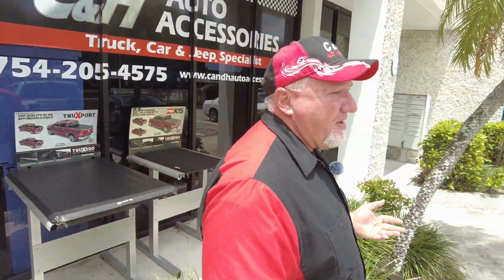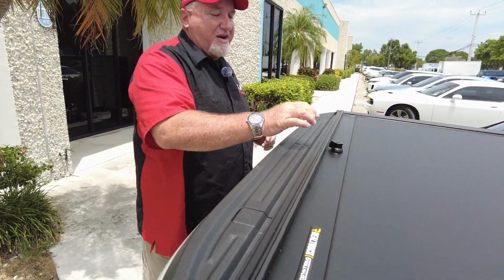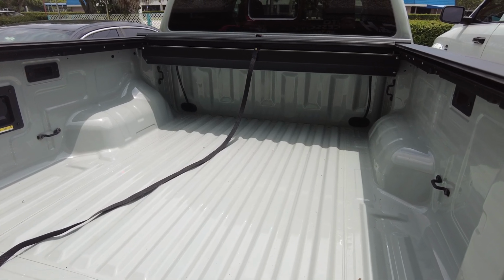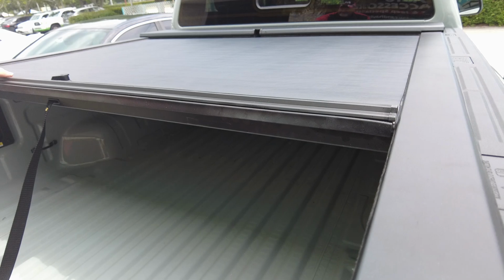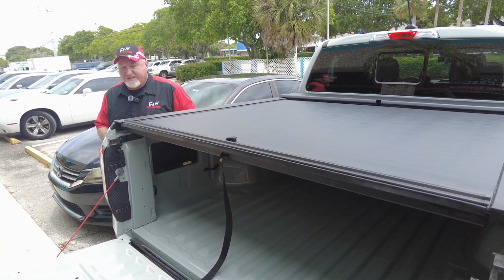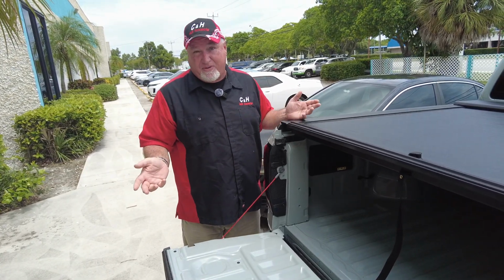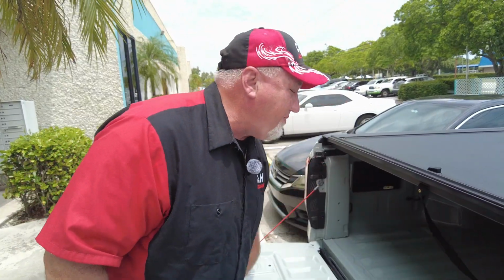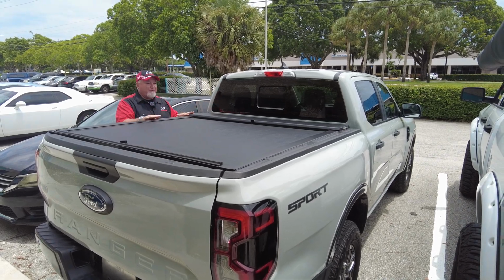Roll n Lock M Series Hard Cover on 2024 Ford Ranger Sport review by Chris from C&H Auto Accessories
Roll n Lock M Series Rolling Hard Cover on a 2024 Ford Ranger Sport Crew Cab.  Review by Chris Guthrie form C&H Auto Accessories 1435 Banks Road, Margate, Fl.